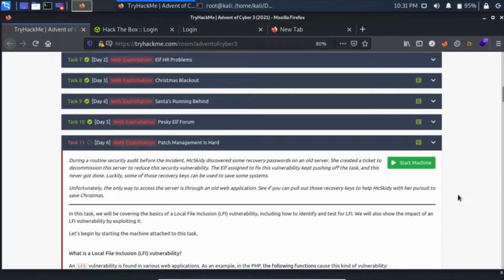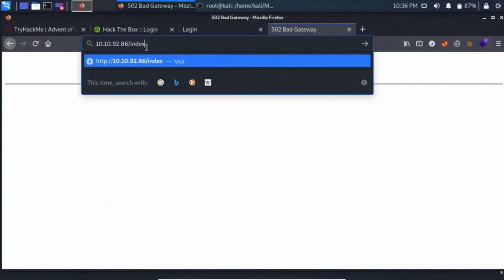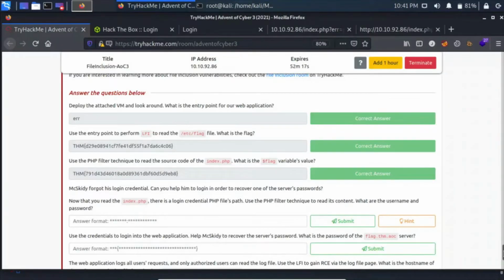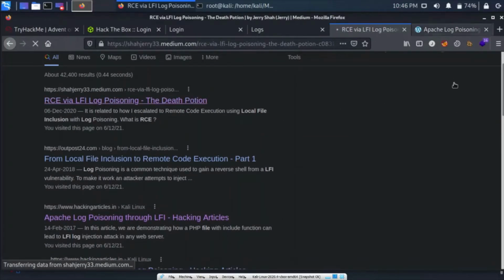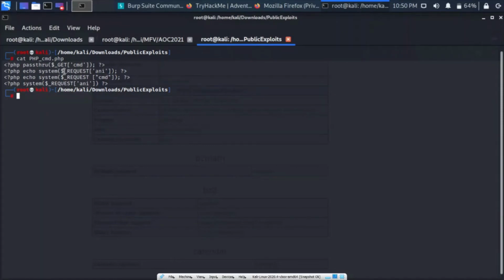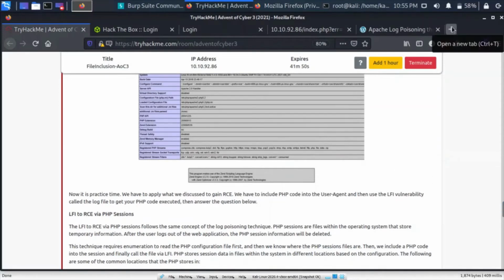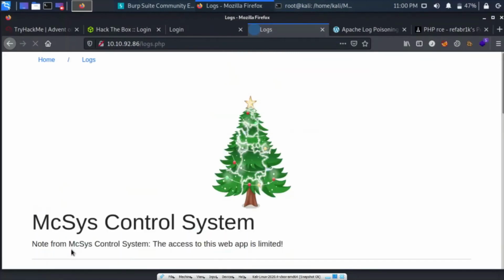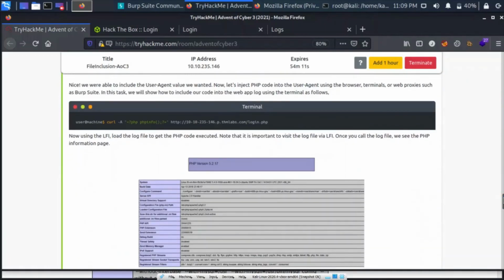Advent of Cyber 3 (2021) Day 6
Hi guys, In this video I am doing the Day6 task of AOC3(2021) which is based on lfi and the credit goes to ben and  Yas3r and  heavenraiza and  cmnatic and  Cryillic and  timtaylor and  adamtlangley and  strategos and  basaranalper and  RussianPanda and  umairalizafar and  jcfarris and  wesladd and Tryhackme for making this room.